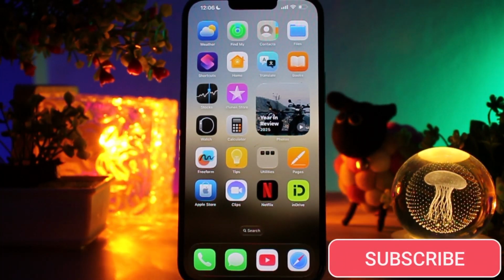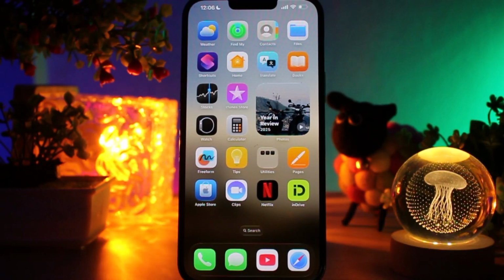Custom Snooze Duration for iPhone Alarms – Hidden Trick - 2026